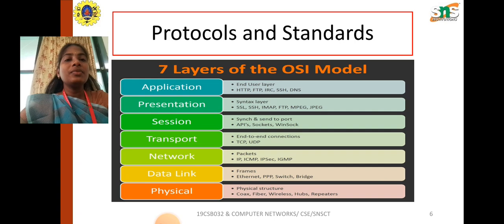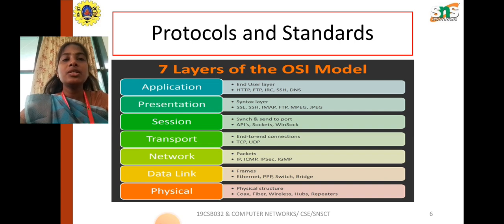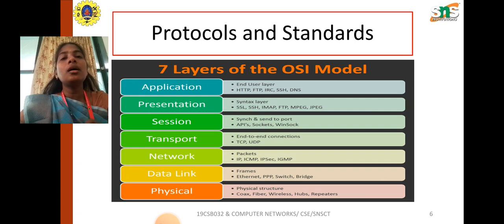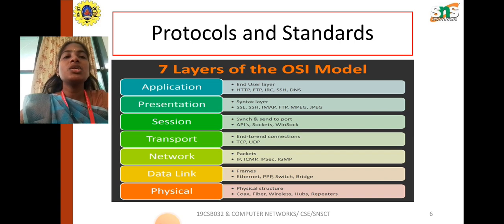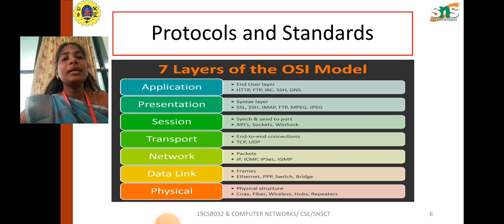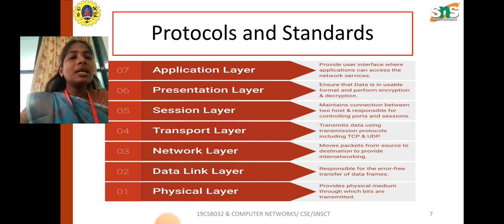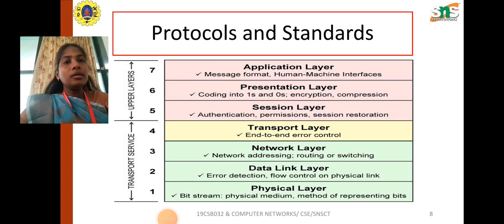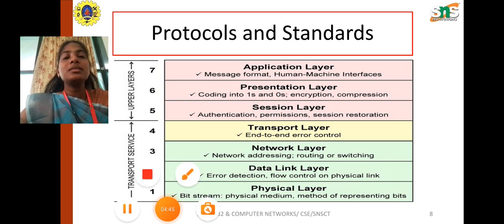Functions of OSI Layers